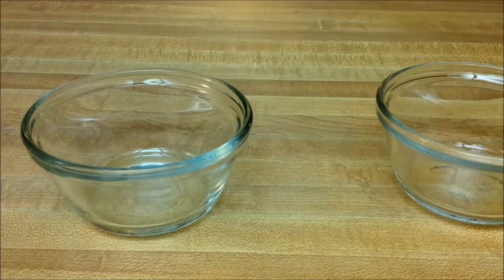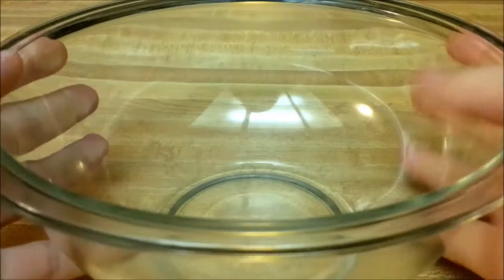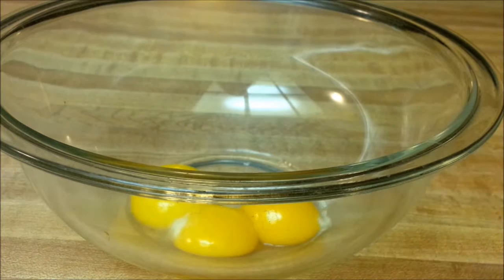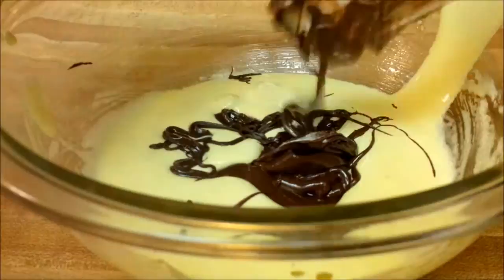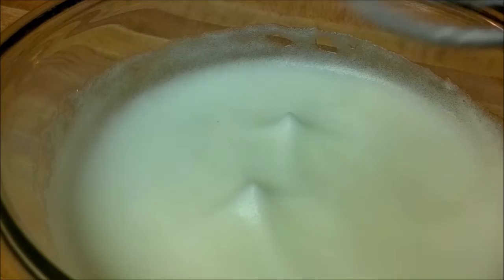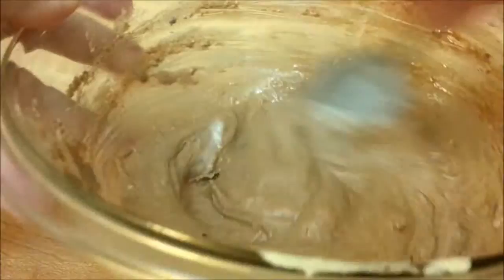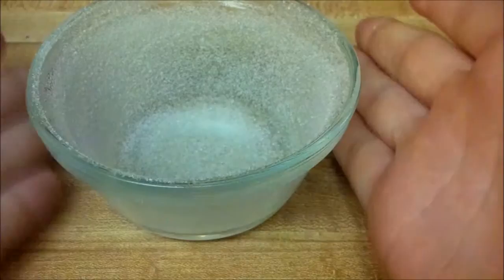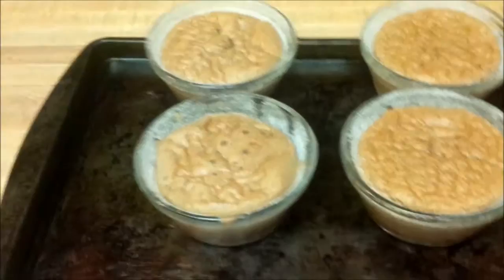Souffle!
This is my very first time making souffle so if I did something incorrect or you have any suggestions for me, please leave them in the comments below. Thank you! Also, music does not belong to me XD